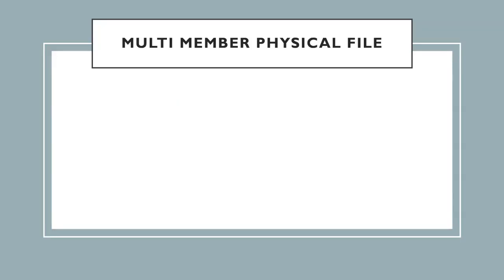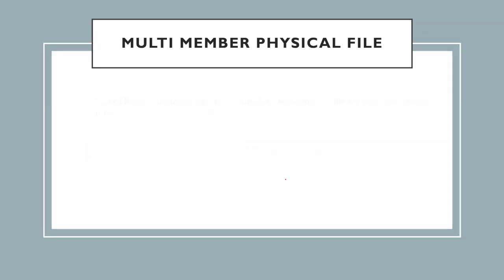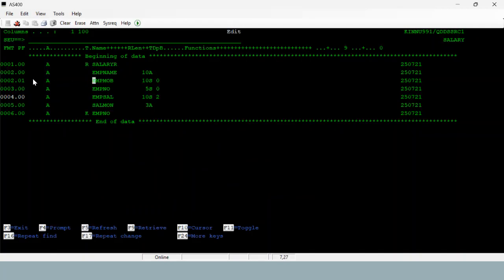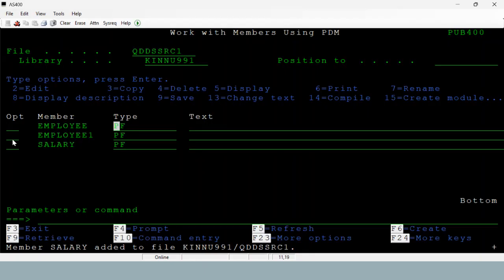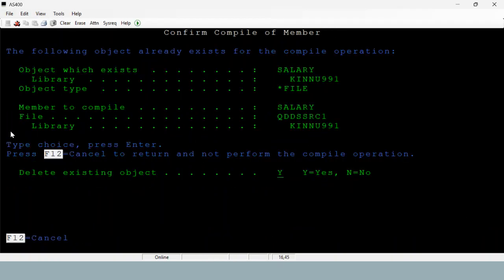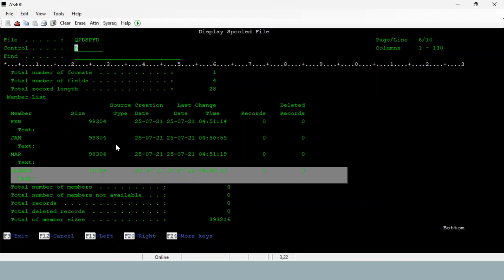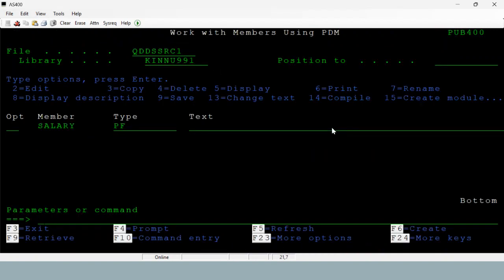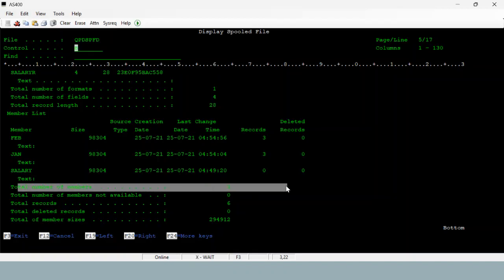Multi Member Physical File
Are you looking to master DB2, RPGLE, CLLE, SQLRPGLE, and ILE on the AS400 platform? As a professional AS400 trainer, I offer comprehensive training programs designed to help you excel. With a wealth of recorded videos and personalized interview preparation support, I'm here to help you land your dream job.

Additionally, if you prefer recorded video lessons instead of joining a full training program, I can provide those as well.

Multimember Physical file,

AS400 Training,
AS/400 Videos,
AS/400 Salary,
AS/400 Salaries,
what is AS400,
IBM Software,
IBM Technology,
Programming Language,
AS400 Introduction,